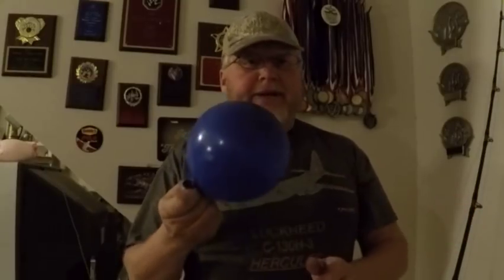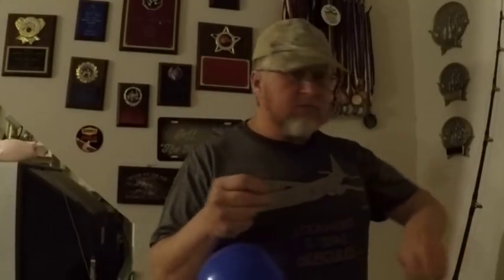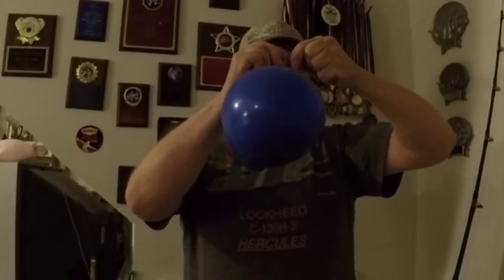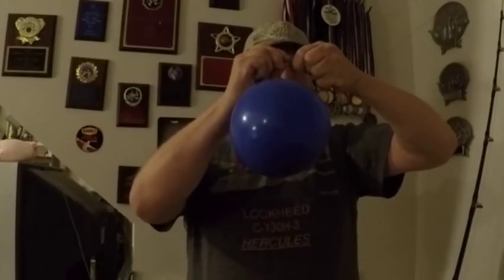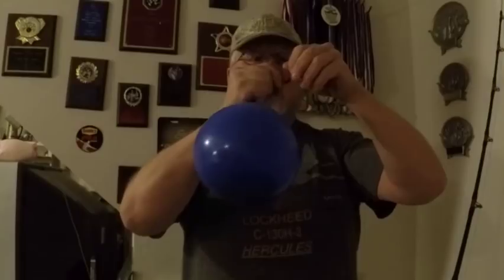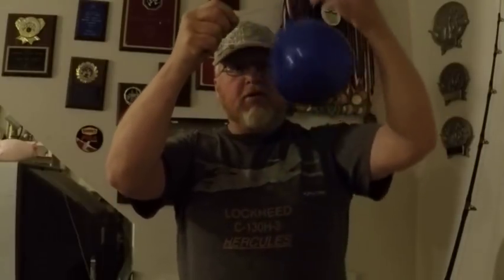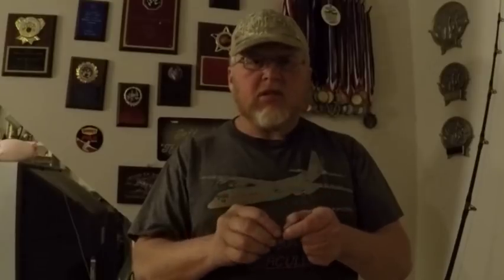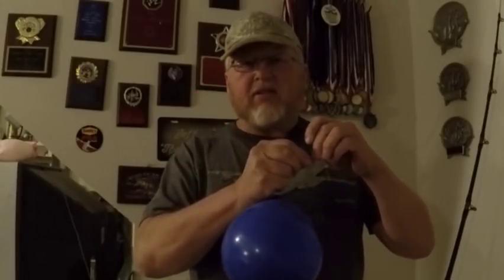Favorite catfish rig Part 1 Balloon rig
This is the first part of a series on the rigs i use for catfish .